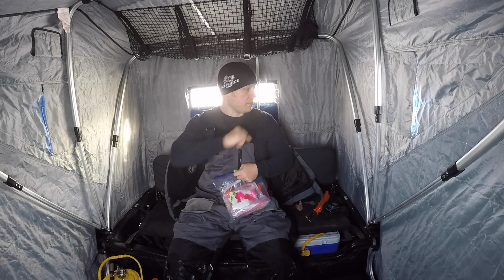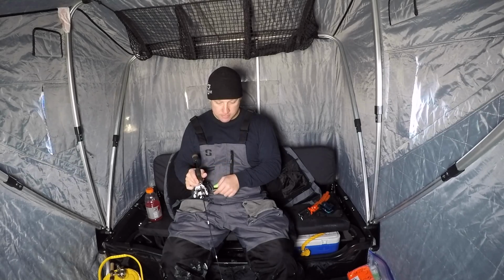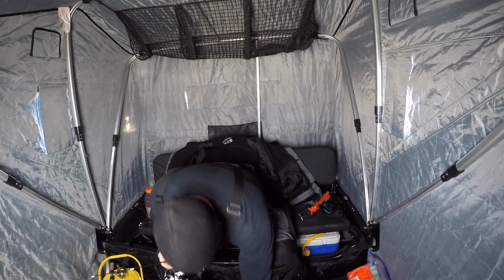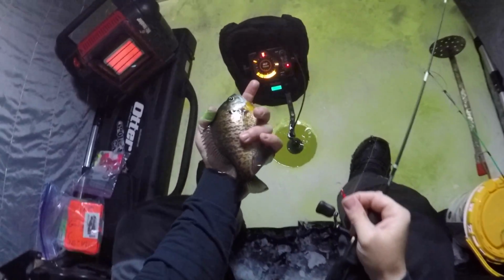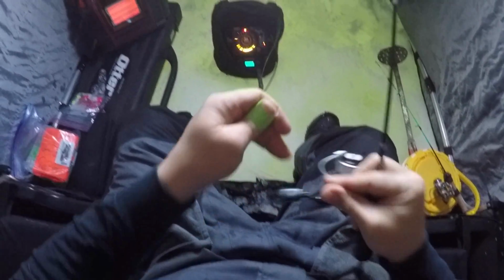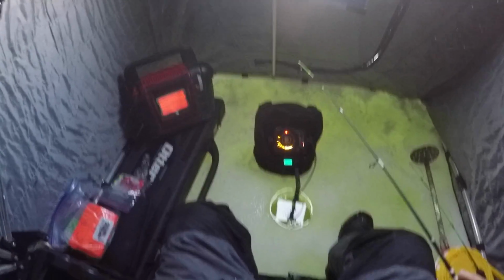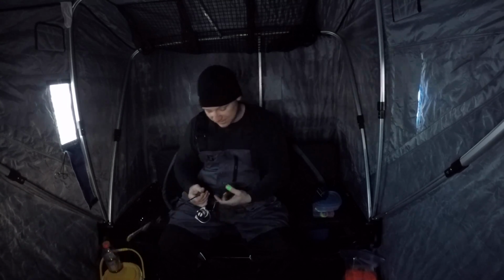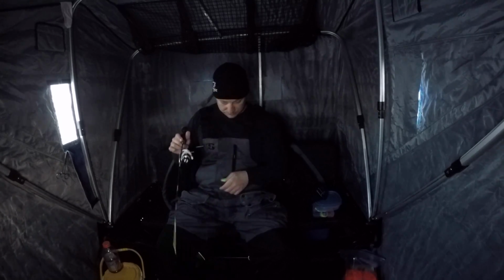IFishPro Tip up Fishing! (Crazy Run!)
Got out the other day in hopes to stick a big Northern Pike on the IFishPro Tip-up! You have to see this crazy run!!!

My Pop-up/Hub Ice Shelter
My Float Suit: Jacket
My Float Suit: Bibs
Warmest Boots I have found!
Best Ice Cleats EVER!
How I PROTECT My Rods and Reels
My go to Ice Fishing Flasher
My Backup Ice Fishing Graph

+ ARTIST: Pryces
+ SONG NAME: 9th Wonder